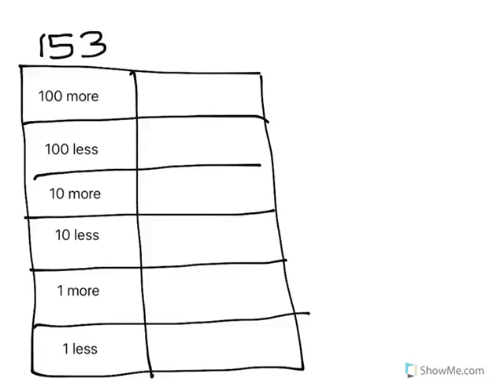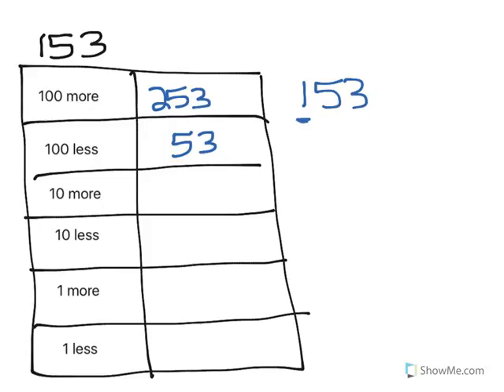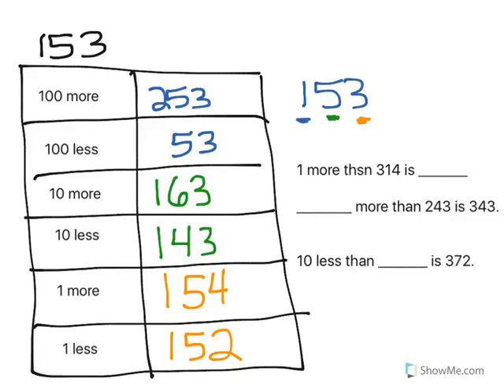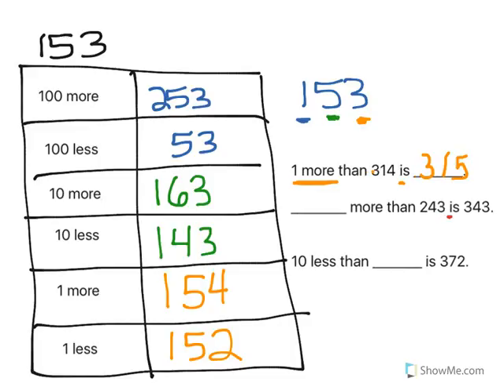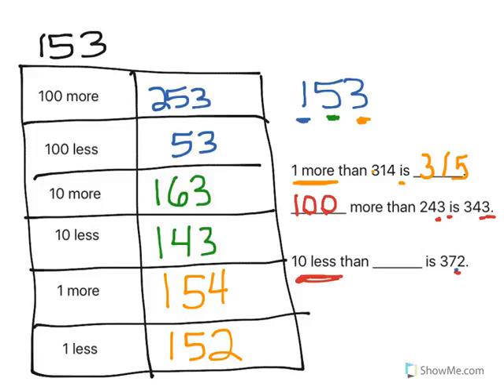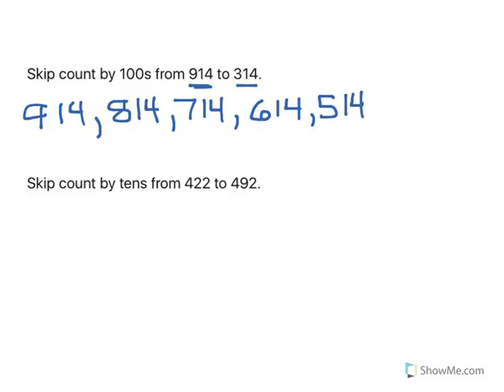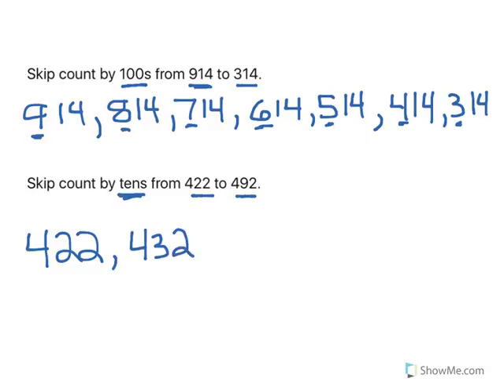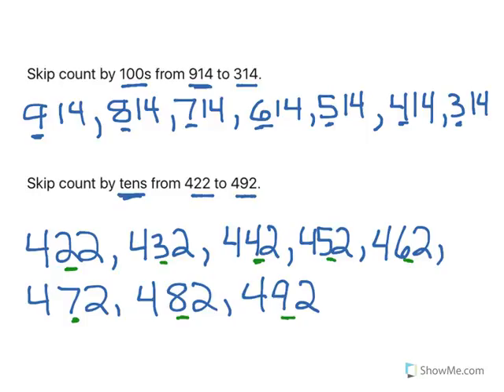iLlNnqC ShowMe w